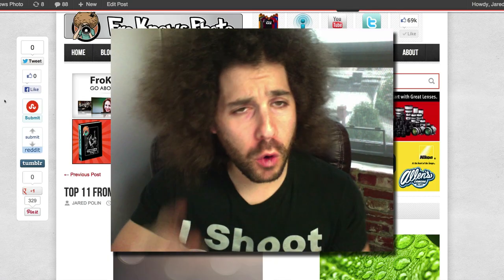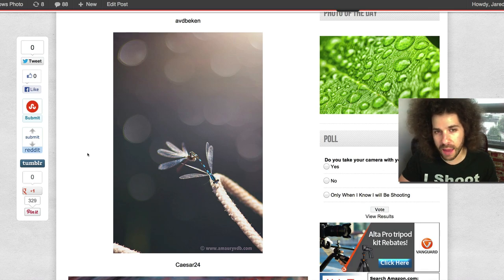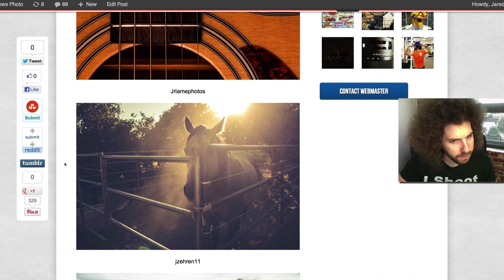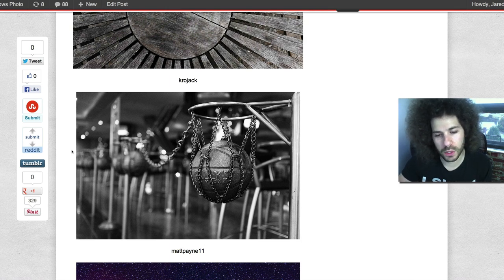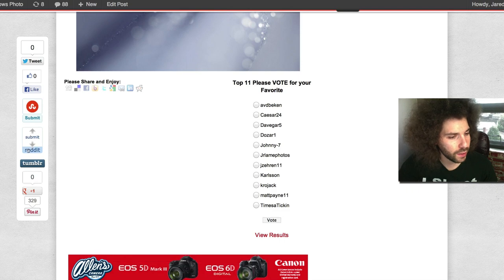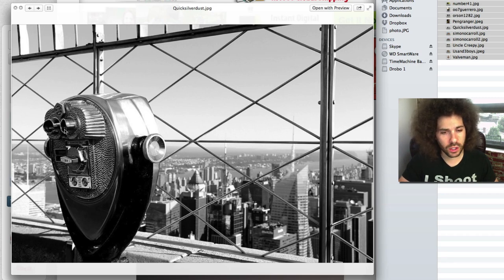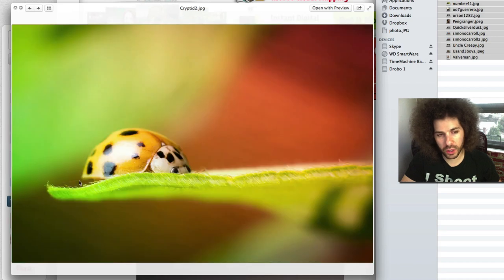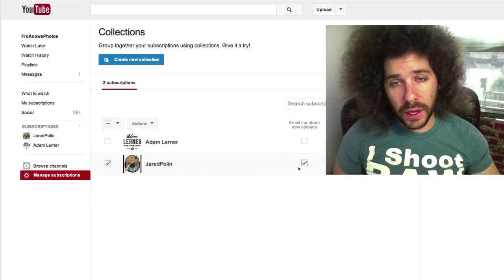It is In Your Hands, Please VOTE for the Photo of the Month August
Who will you VOTE for, which of the Top 11?  The choices are tough but someone will end up being crowned the Photo of the Month for August.

Please click the link above to cast your VOTE.   You have until August 31st 2013 at 11:59 PM to cast your VOTE.